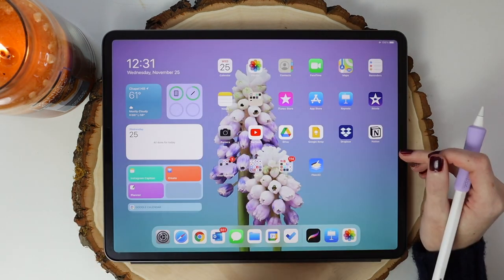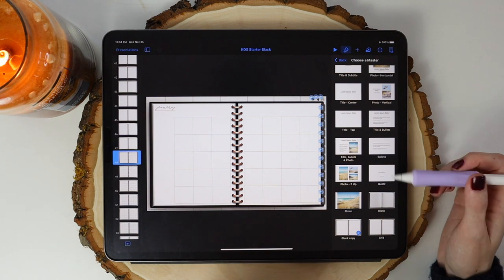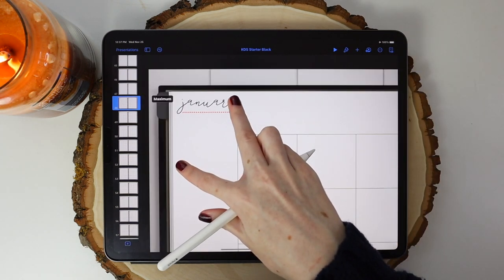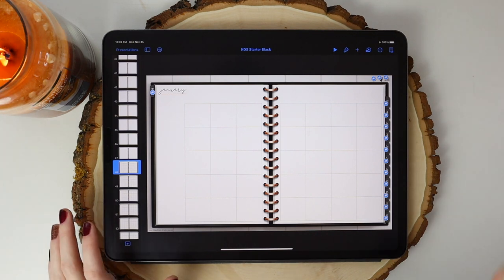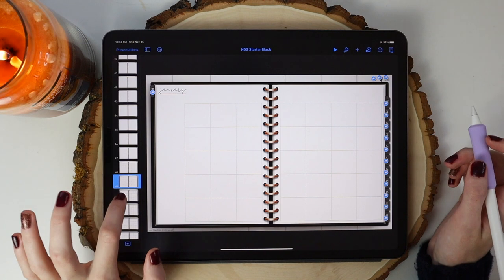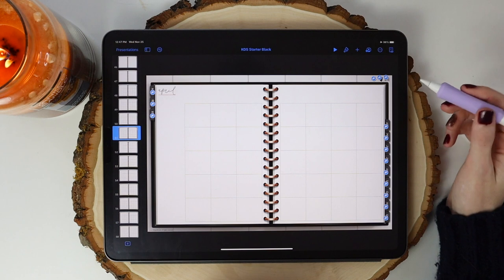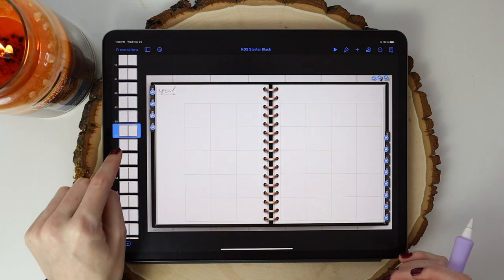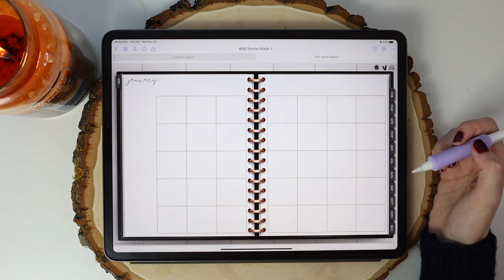How to Make a Digital Planner: Flipping Tabs || Keynote Tutorial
Learn how to make it look like your tabs are flipping in digital planners and digital notebooks. If you ever wanted to click on a tab and have it flip in your digital planner, I'll show you how to do just that in this video!

I talk a lot about master slides in this video, but you can follow my same process regardless if you are using master slides or not :)

ᕱ did you like this video? then I bet you'll like these! ᕱ

Sign up for course alerts on my website!

support me further by purchasing MERCH!!

tik-tok ➭ @kdigitalstudio

ᕱ what I use ᕱ
ipad pro 12.9 in (2020) ➭
apple pencil 2nd gen ➭
apple pencil grip ➭
ipad case ➭

ᕱ faq ᕱ
➭ what’s your name: Kirstin (but I also go by K)
➭ are you in college? yes, for biochemistry (and biology & math). I’ll graduate in 2021.
➭ so what's your channel like? I film digital planning and Procreate tutorials, while also sprinkling in fun Apple tech videos (think iPad), and even a few college/student life videos!

ᕱ sub count: 23.9 k

❀ thank you so much for your support, ily! ᕱ

as always,
Kirstin, KDigitalStudio